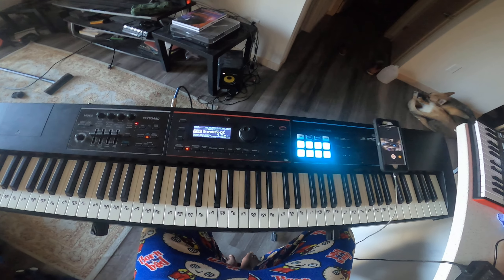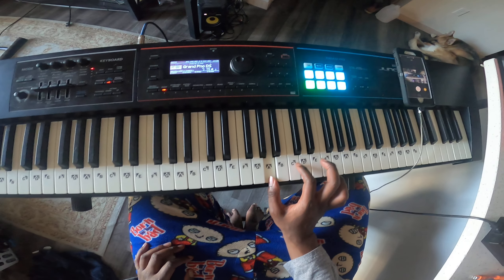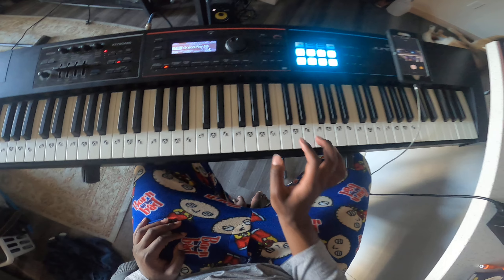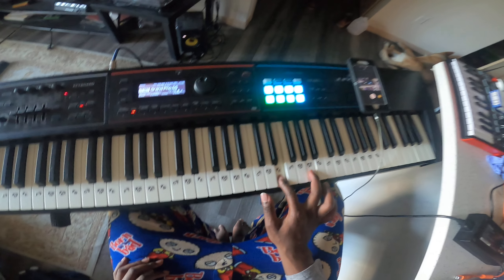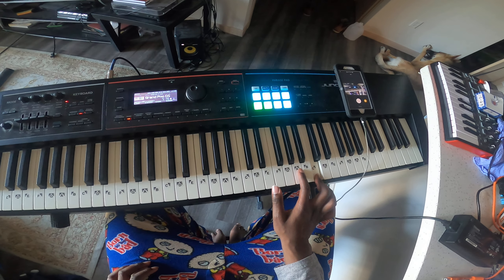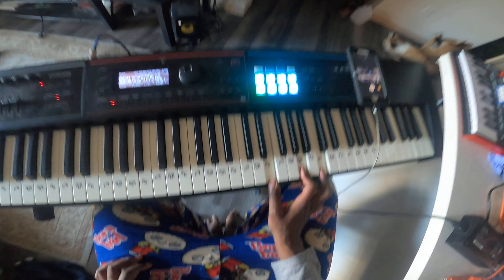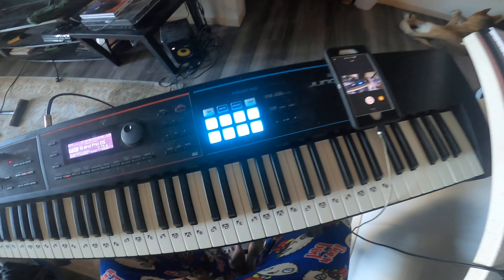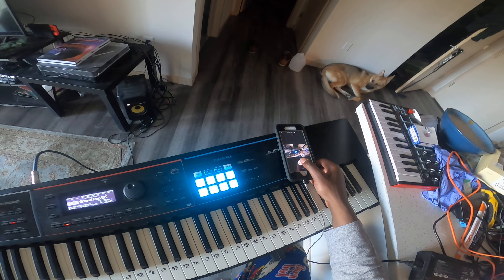HOW TO PLAY A MINOR CHORD [PLUS INVERSIONS] | PIANO LESSON 2020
Playing a minor on piano.

S L I M E  G R E E N  B E A T S